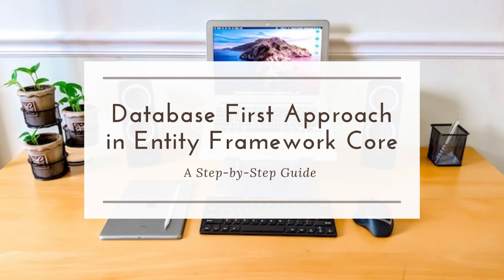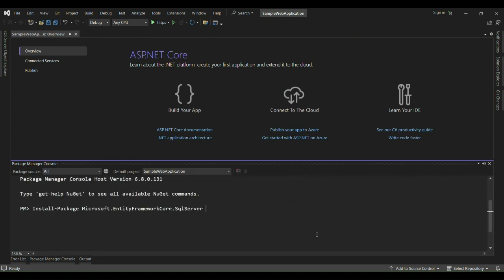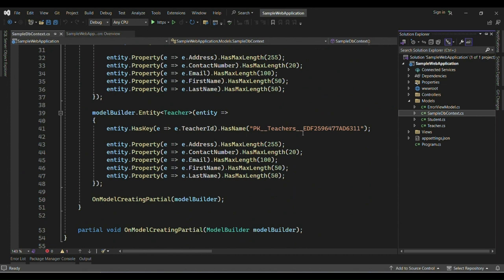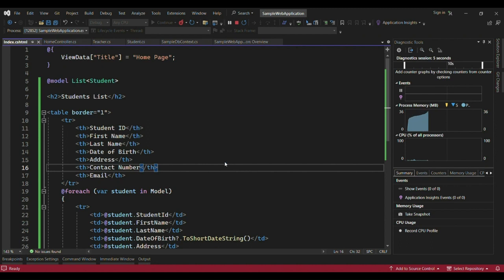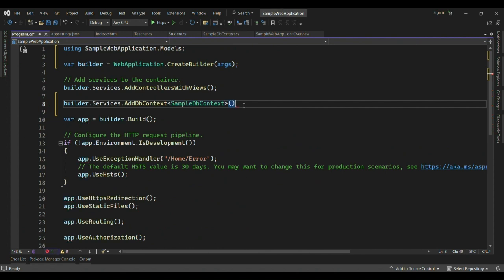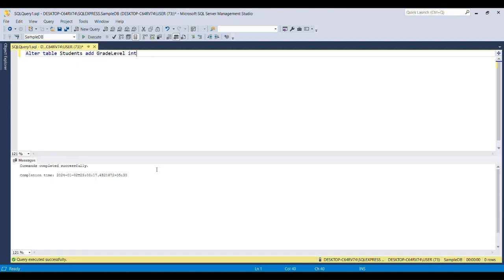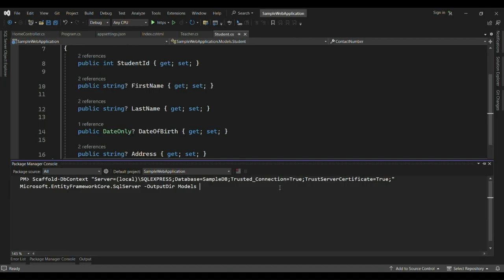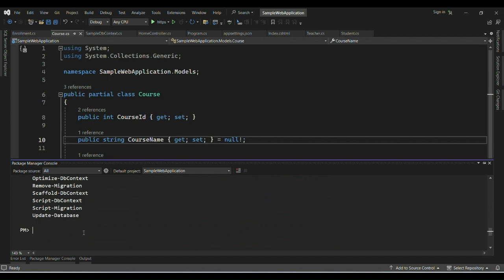Database First Approach in Entity Framework Core A Step by Step Guide